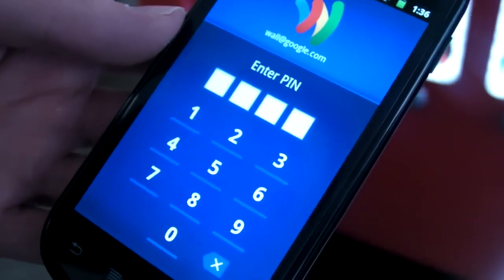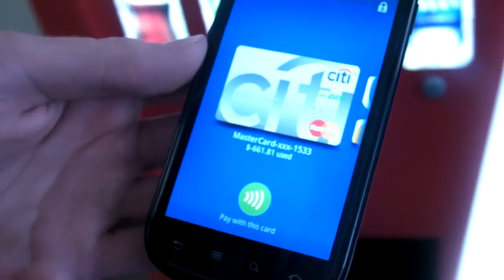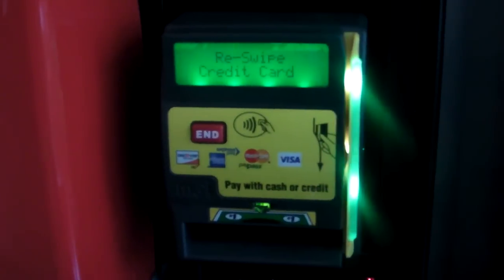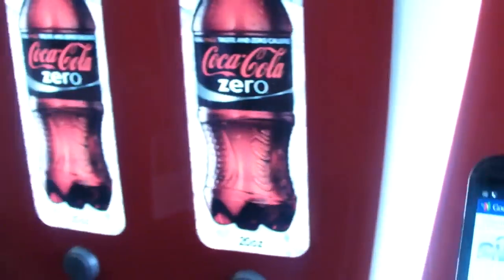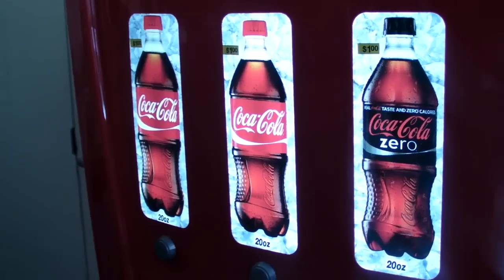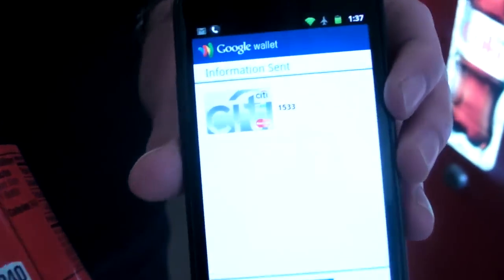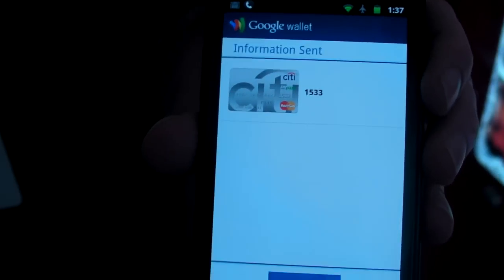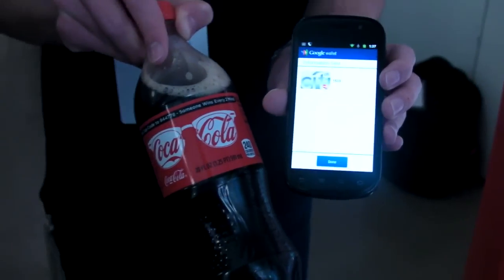Google Wallet Demonstration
LAPTOP Magazine gets a demonstration of the new Google Wallet payment system, which uses an NFC (Near Field Communication) chip embedded in a smart phone to make mobile payments.